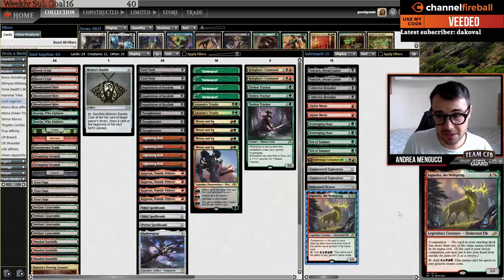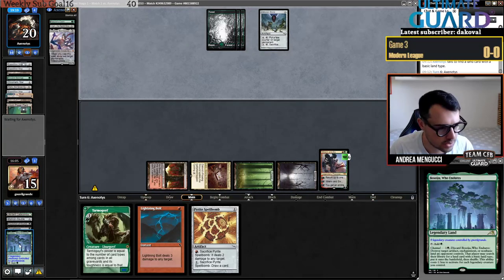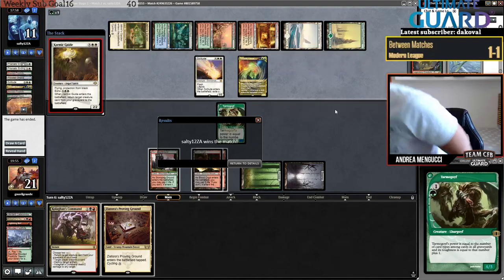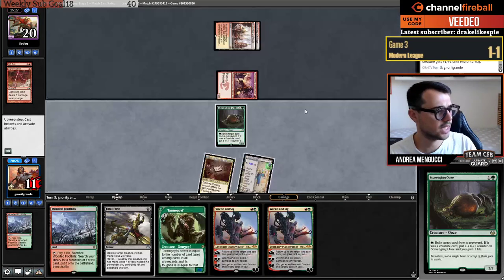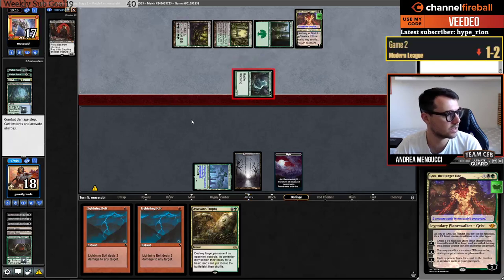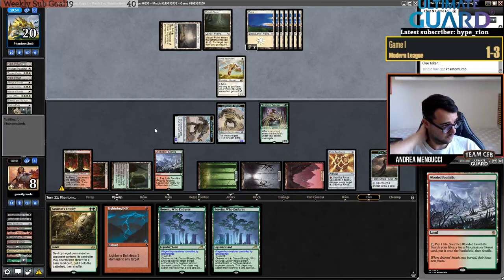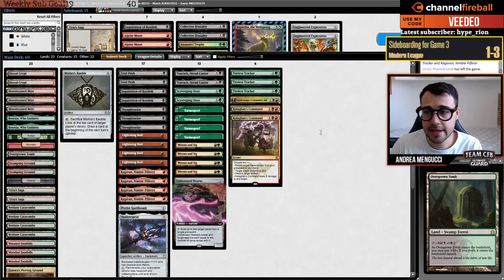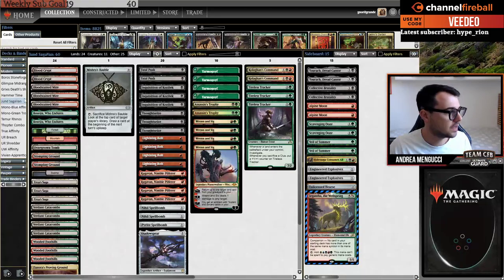Jund Sagavan comes 2nd in Dreamhack Dallas | Modern | MTGO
Deck
1 Forest
1 Mountain
1 Swamp
4 Verdant Catacombs
3 Bloodstained Mire
3 Wooded Foothills
3 Urza's Saga
2 Boseiju, Who Endures
2 Blood Crypt
2 Stomping Ground
1 Overgrown Tomb
1 Ziatora's Proving Ground
4 Ragavan, Nimble Pilferer
4 Tarmogoyf
3 Tireless Tracker
4 Lightning Bolt
2 Fatal Push
3 Thoughtseize
3 Inquisition of Kozilek
1 Mishra's Bauble
2 Nihil Spellbomb
1 Pyrite Spellbomb
1 Shadowspear
4 Wrenn and Six
2 Kolaghan's Command
2 Assassin's Trophy

1 Jegantha, the Wellspring
2 Engineered Explosives
2 Collective Brutality
2 Alpine Moon
2 Tourach, Dread Cantor
2 Scavenging Ooze
2 Veil of Summer
1 Unlicensed Hearse
1 Hidetsugu Consumes All